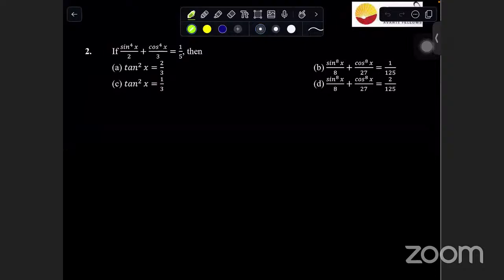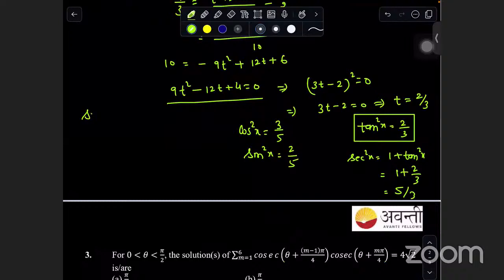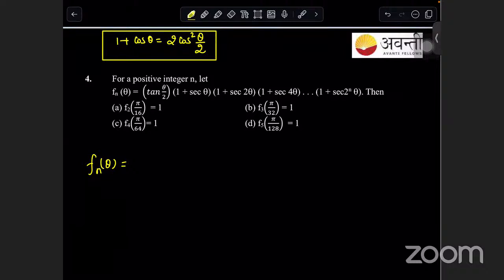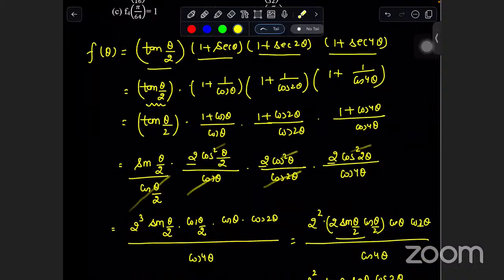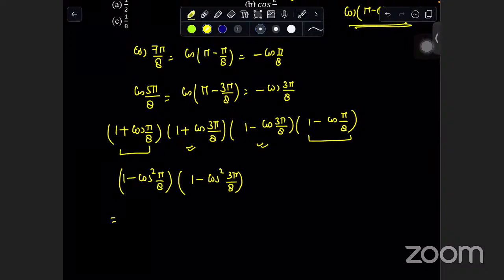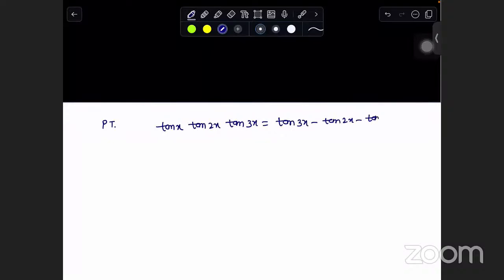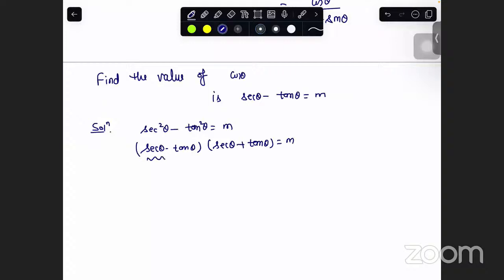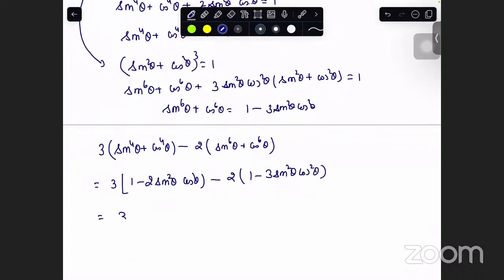Class 11 - 001 - basics of trigonometry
we will learn about the basics of trigonometry